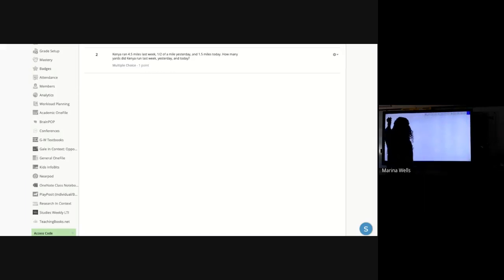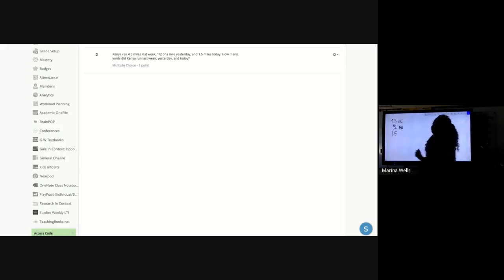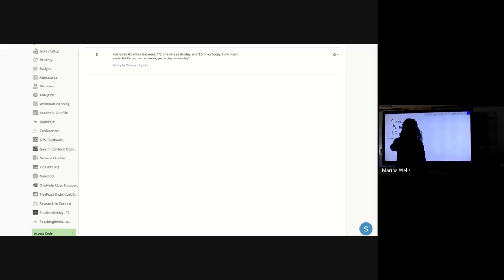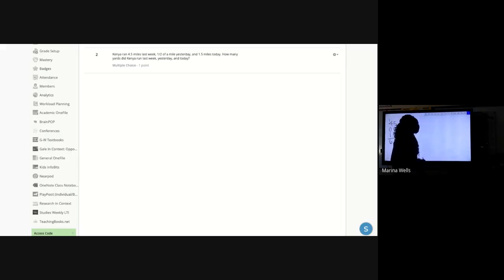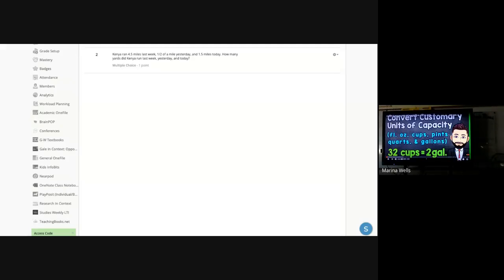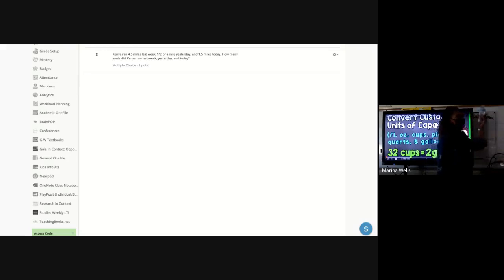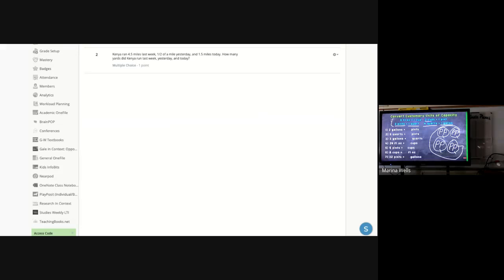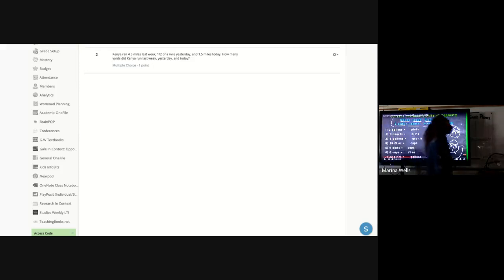Converting Measurements (6.4H)